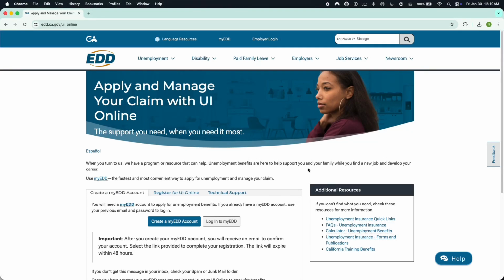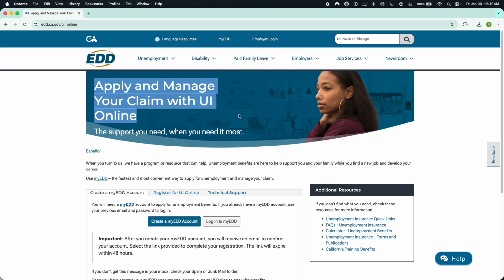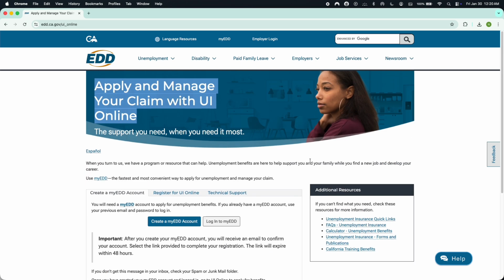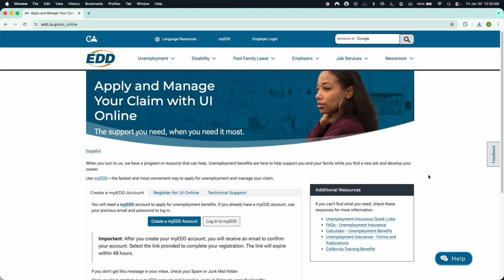HOW TO APPLY FOR UNEMPLOYMENT BENEFITS IN CALIFORNIA - UPDATE 2026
Need to apply for unemployment benefits in California? 💵 In this video, I’ll show you how to certify for California unemployment benefits step by step using the official California EDD (Employment Development Department) UI Online system.

This complete guide is perfect for California residents receiving unemployment benefits who need to submit their biweekly certification correctly to continue receiving payments.

In this video, you’ll learn:

Who needs to certify for California unemployment benefits
What unemployment certification means and why it is required
When to certify for benefits using the EDD UI Online portal
How to log into your California EDD unemployment account
Step-by-step process to certify for unemployment benefits online
Information you must report when certifying for benefits
How to report job search activities and earnings correctly
California unemployment payment processing times
How to check your unemployment certification status
Common mistakes that delay California unemployment payments

This updated tutorial helps claimants successfully certify for California unemployment benefits online quickly and correctly.